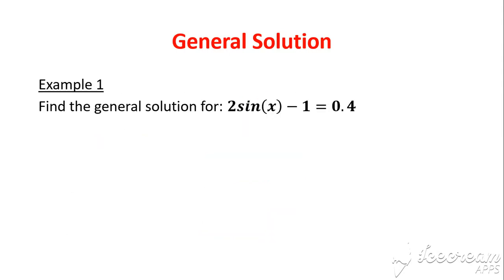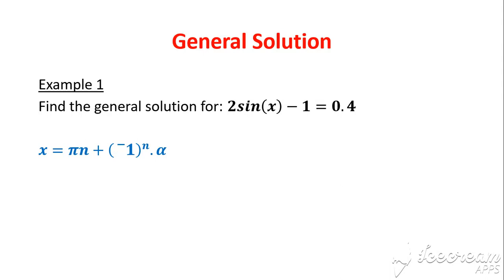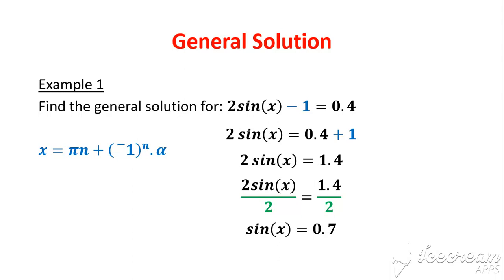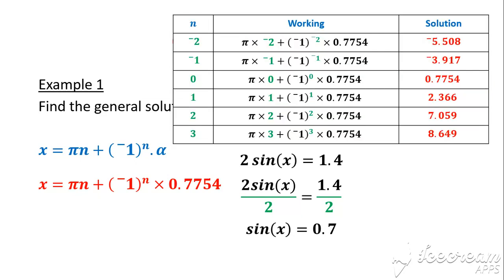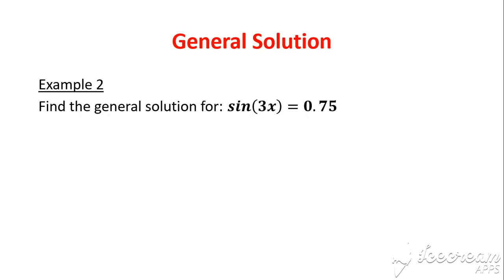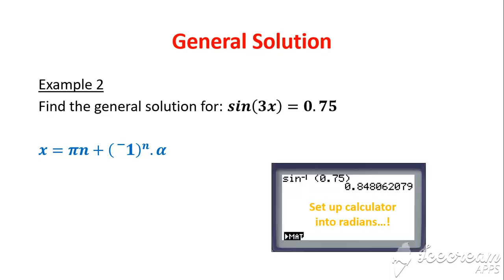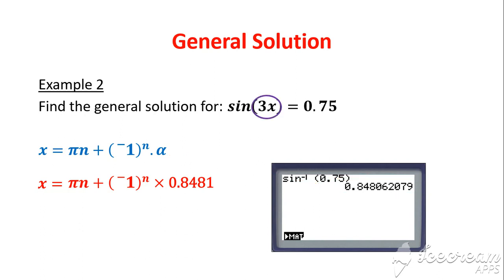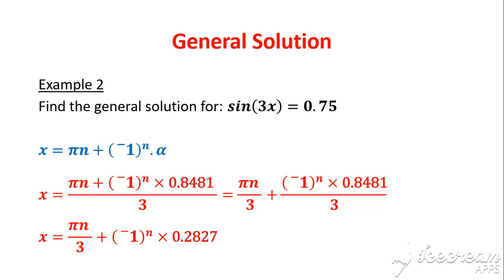L3T17 - General Solutions #2